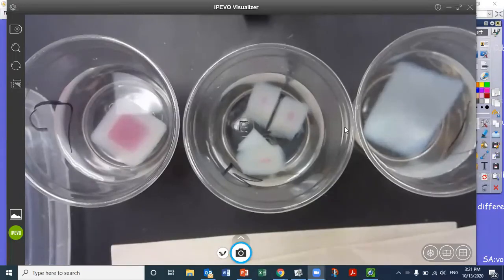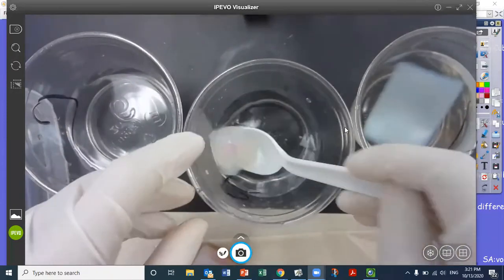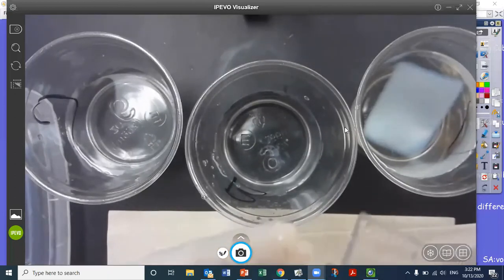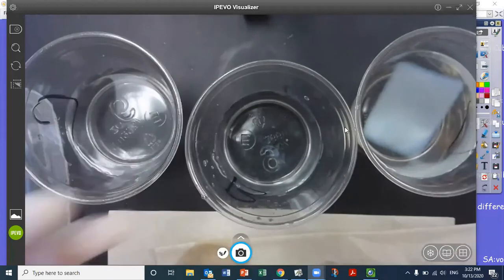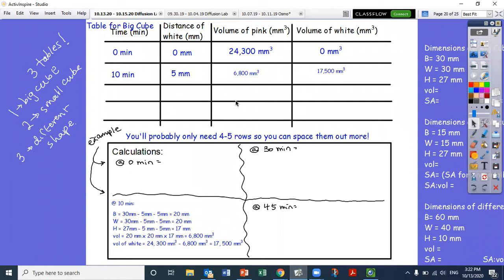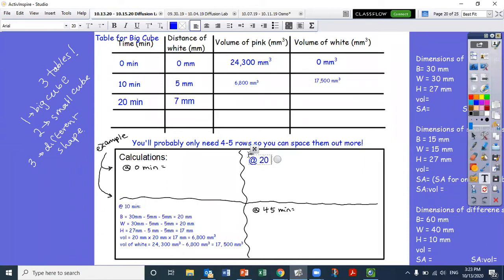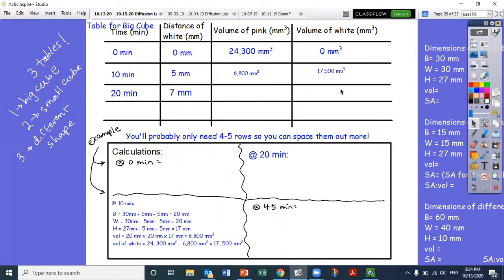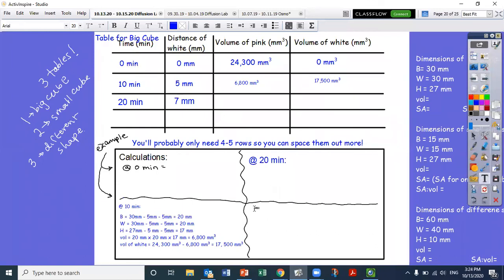Diffusion Lab 20 min Data Collection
Data collection at 20 min time point for agar cub diffusion lab.